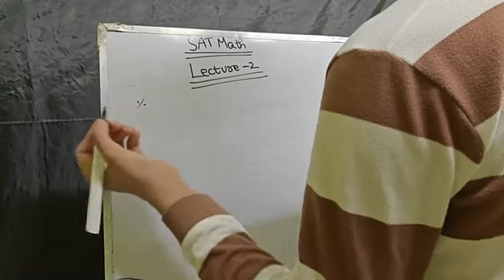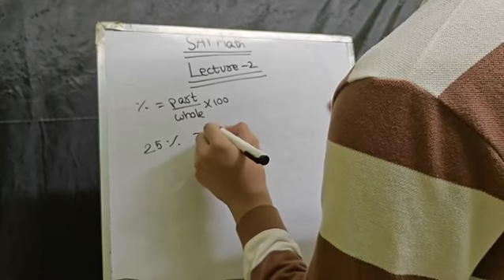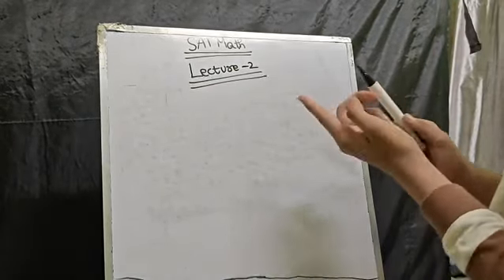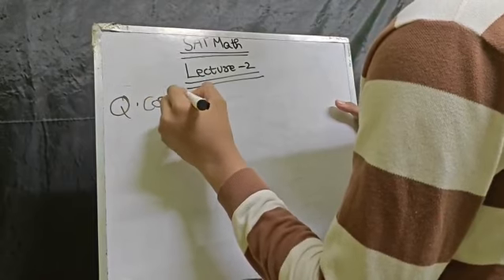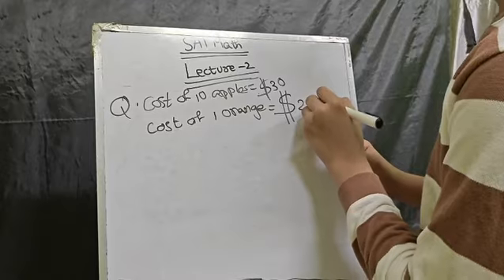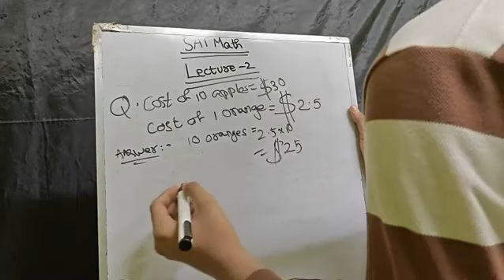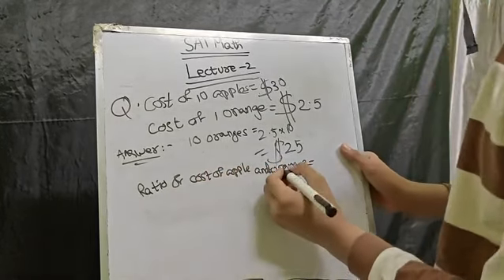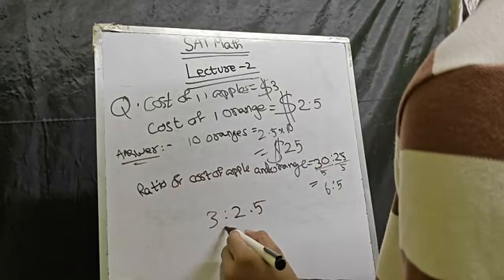SAT Math Percentages And Ratios (Lecture 2)